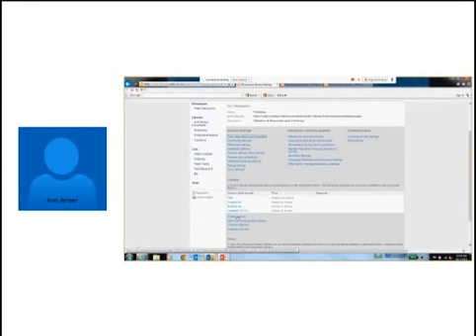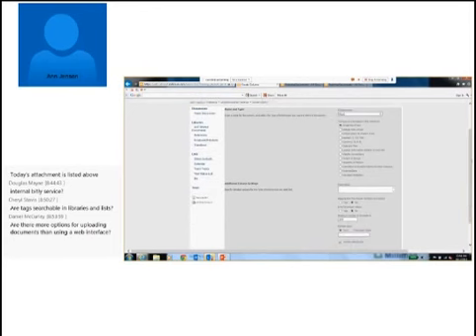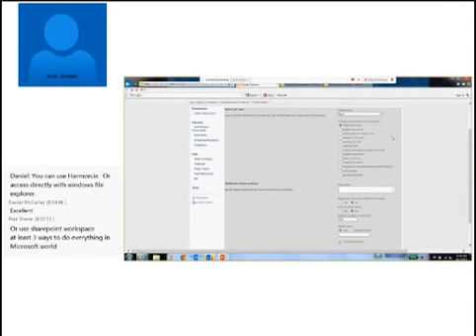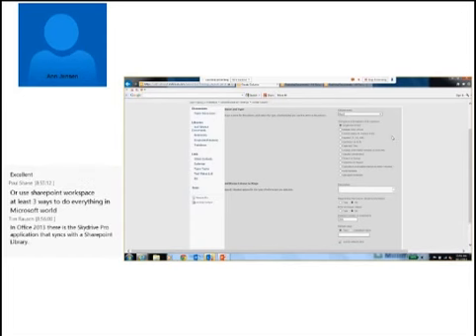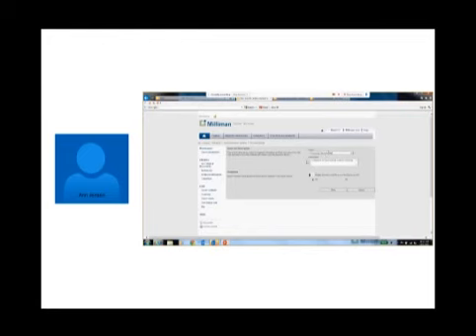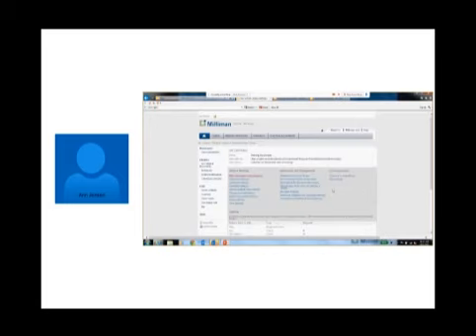Session 2 Add Columns to Library